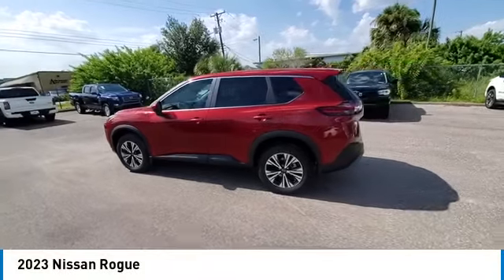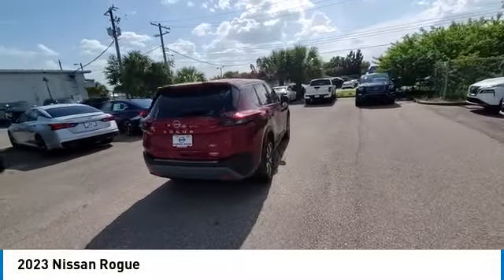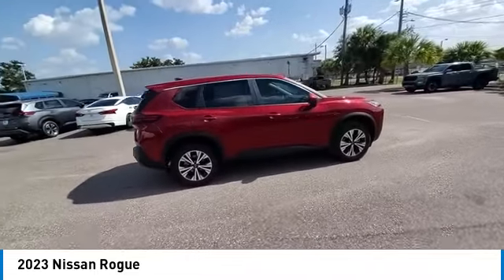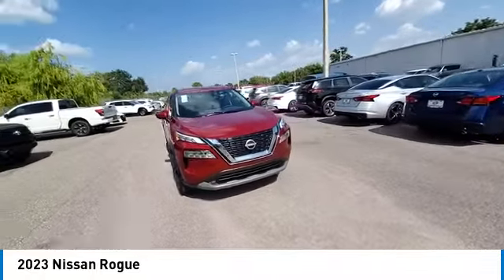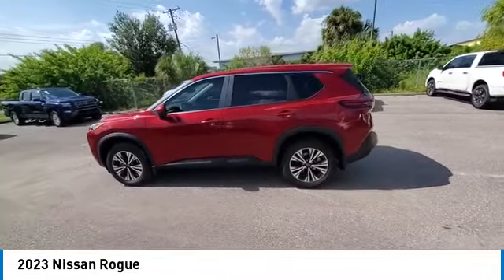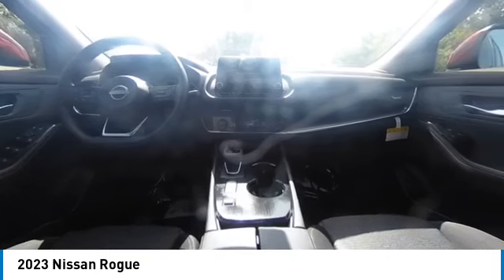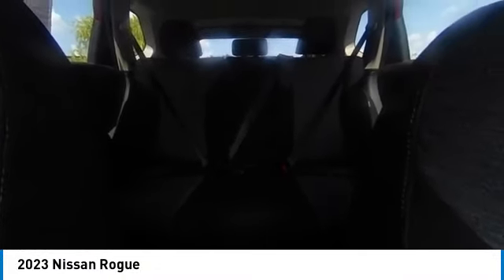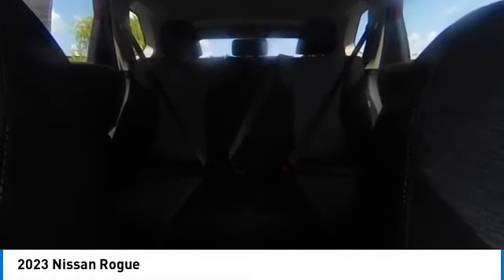2023 Nissan Rogue CNT231482